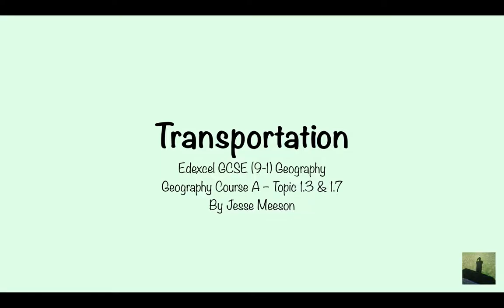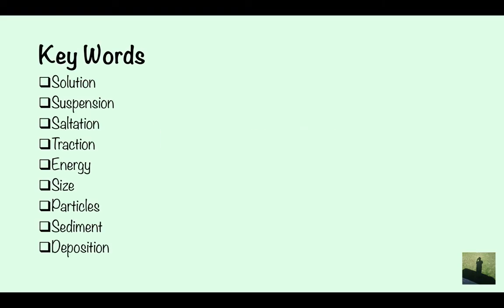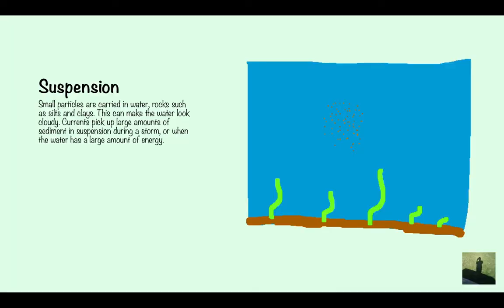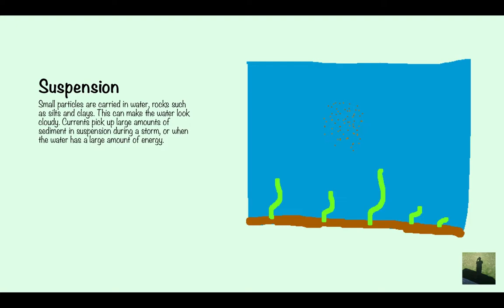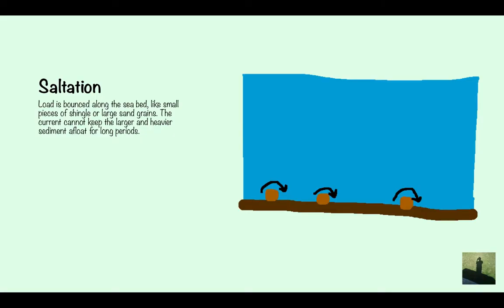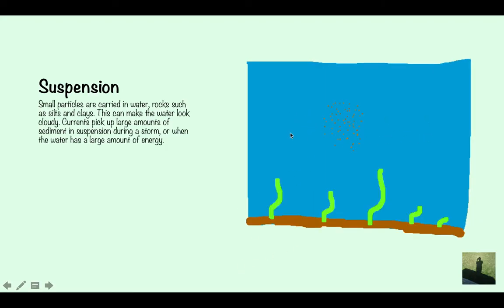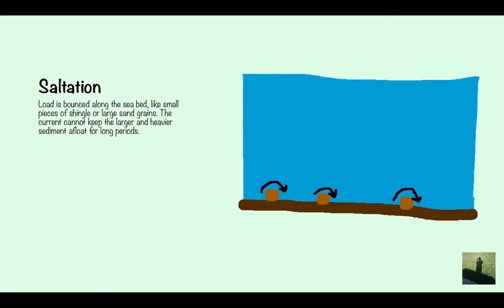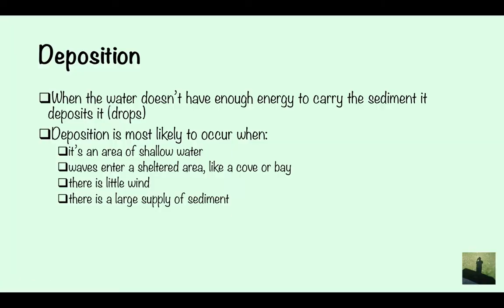GCSE (9-1) Geography - Sediment Transportation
The different ways sediment can be transported for Edexcel GCSE Geography (9-1).